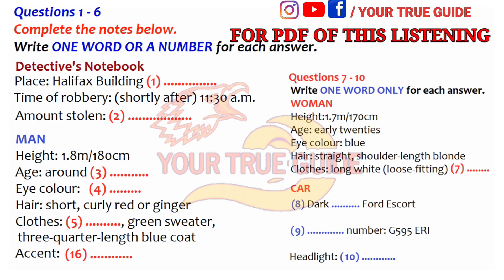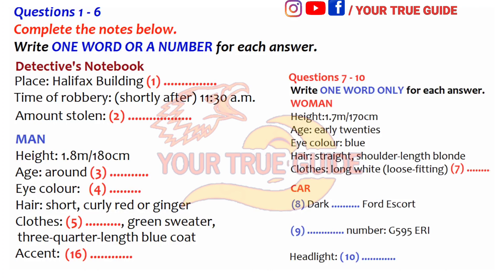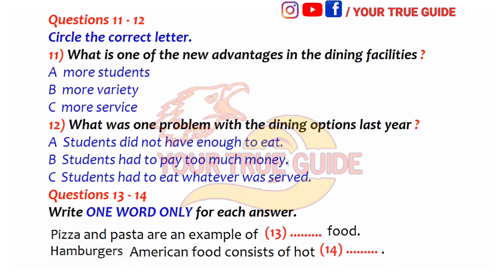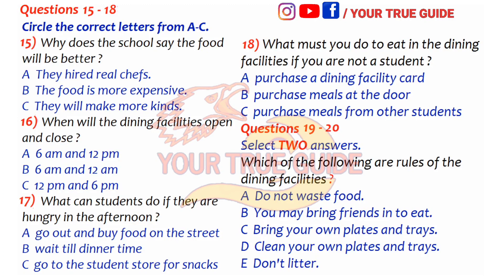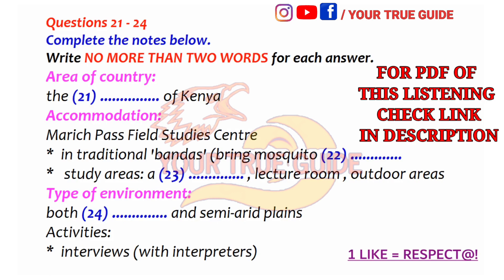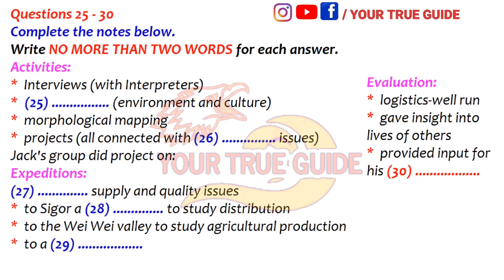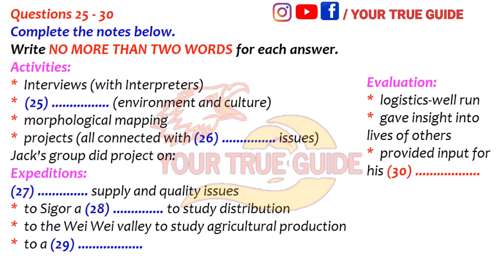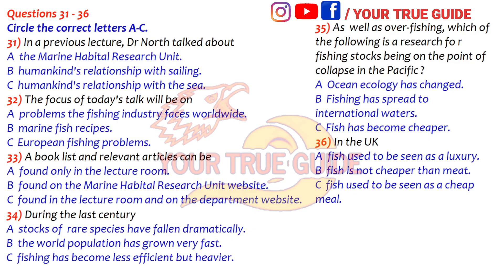NEW IELTS LISTENING TEST | 6 APRIL 2021 | DETECTIVE'S NOTEBOOK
06. April. 2021

For PDF please visit our telegram  channel

@new_ielts_listenings IDP OFFICIAL IELTS LISTENING TEST

@YOUR TRUE GUIDE